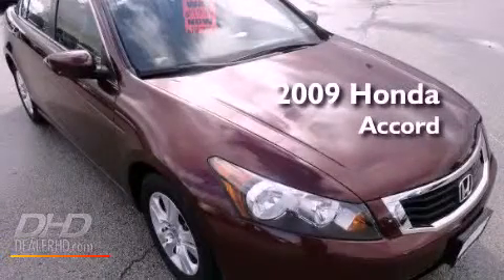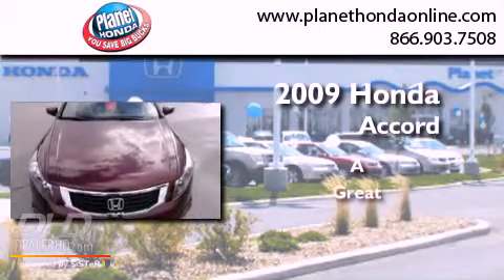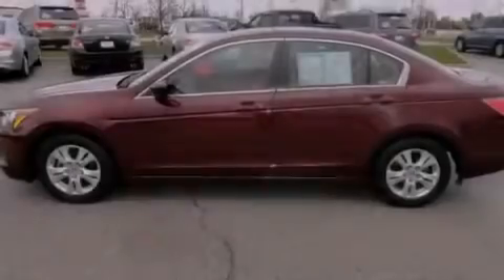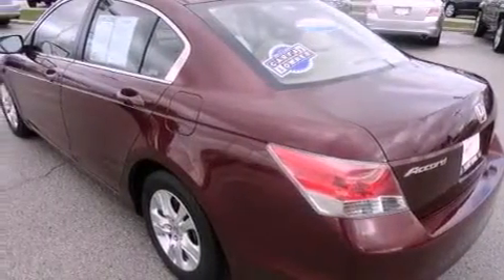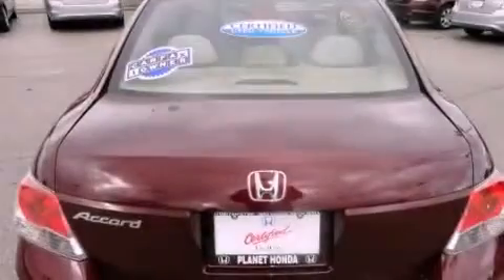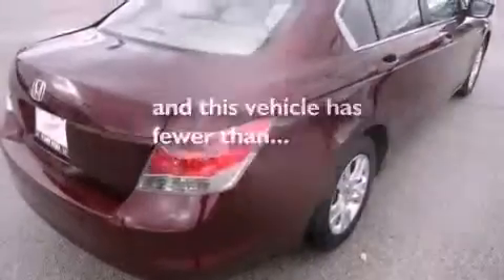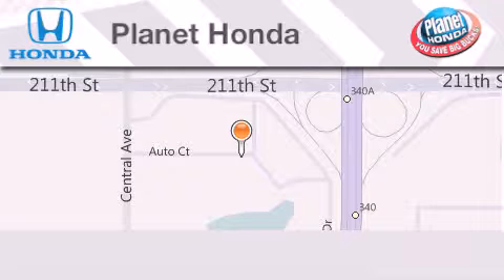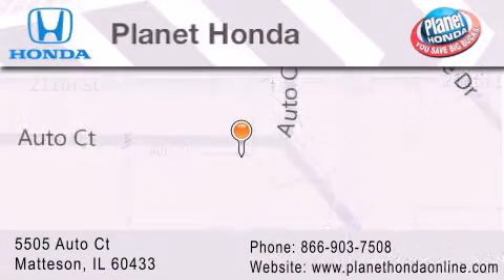2009 Honda Accord Certified Matteson IL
Year : 2009

 Make : Honda

 Model : Accord

 Engine : 2.4L

 Trans . : 5-SPEED A/T

 Exterior : Basque Red Pearl

 Miles : 28,965

 Interior : Ivory

 Stock : 20037

 5505 Auto Ct.

  , IL 60433

 2009 Honda Accord  IL